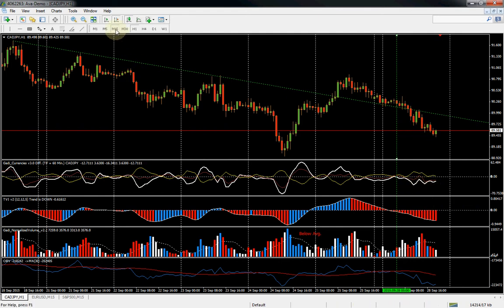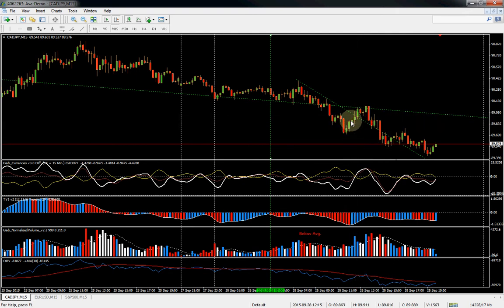video 19 CADJPY follow up